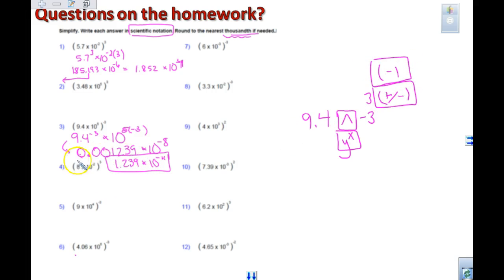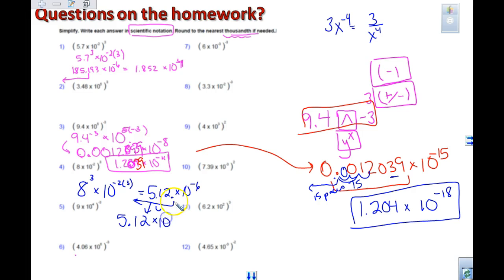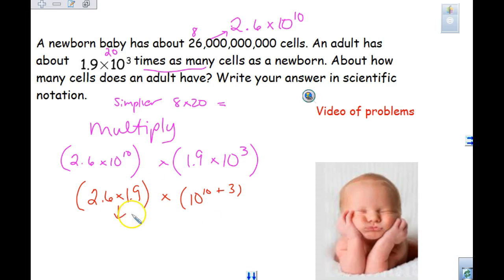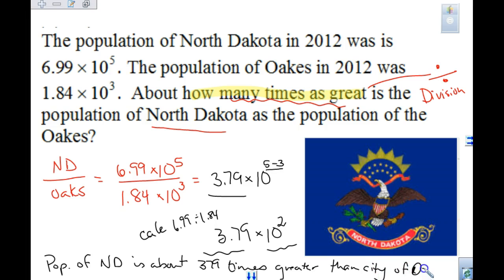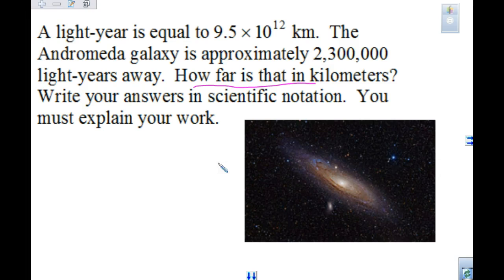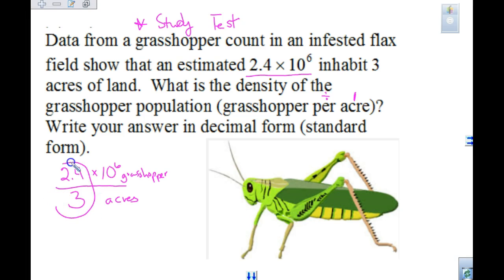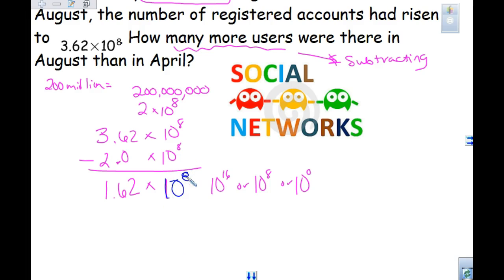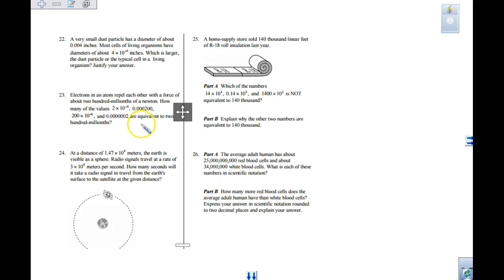Pre-Alg C12 2016 real world problems